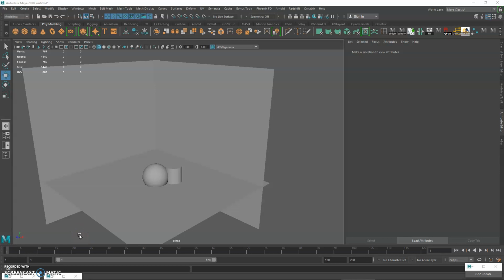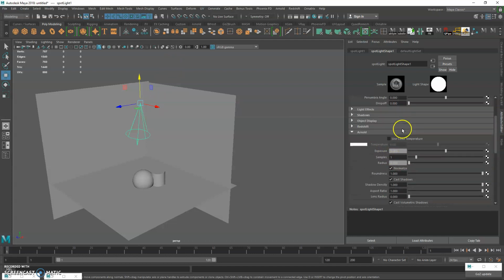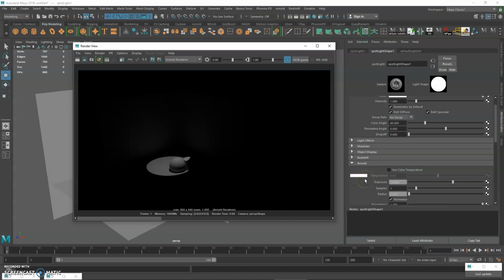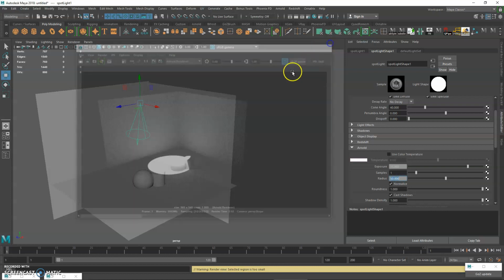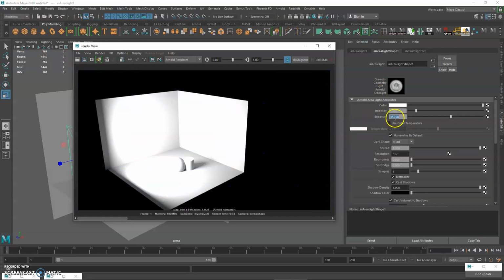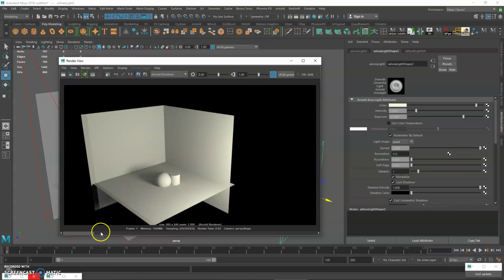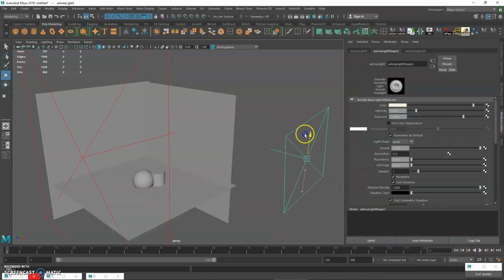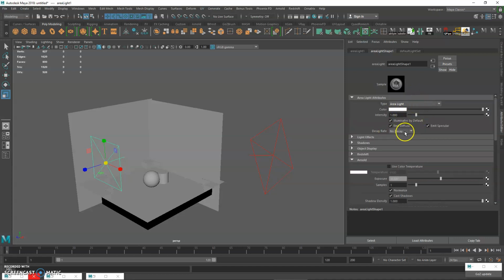Basic Lighting Part 1